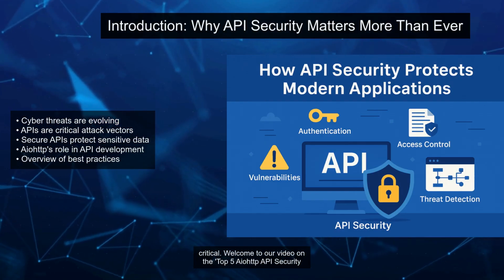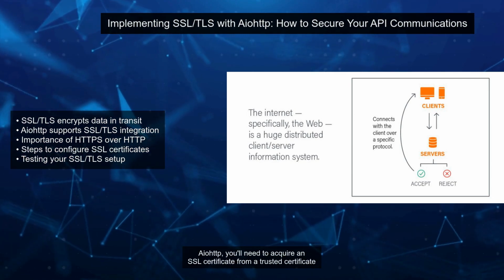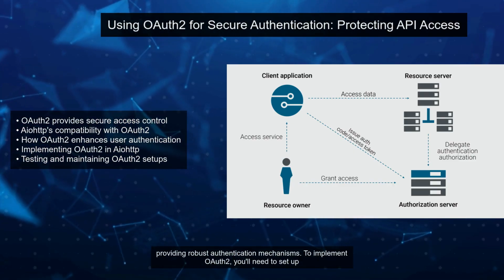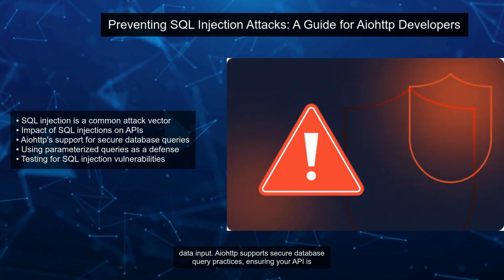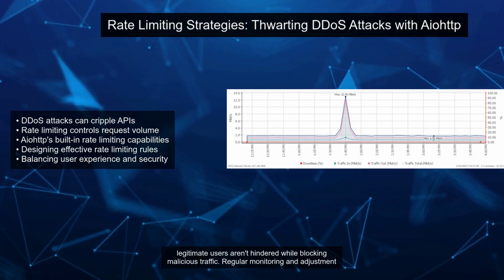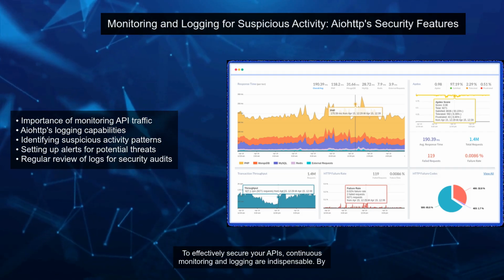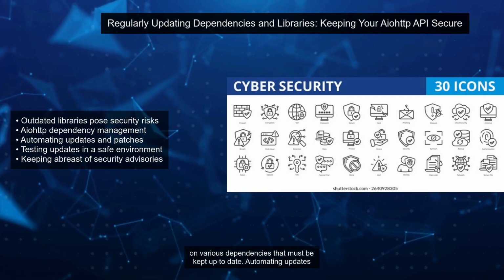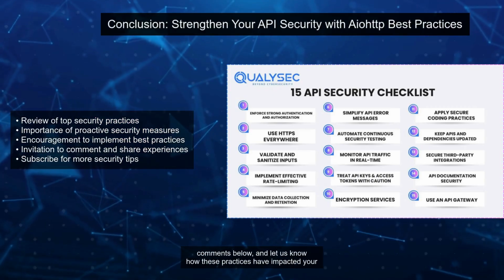Top 5 Aiohttp API Security Best Practices Explained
🤖 Are your APIs safe from evolving cyber threats? ⚡ API security is more crucial than ever! 🚀 Dive into this essential guide to discover the top five Aiohttp API security best practices that will fortify your applications against common vulnerabilities.

In this video, we delve into the techniques to safeguard your API communications like a pro, ensuring your development is both secure and efficient.

🔍 What You'll Learn in This Video:
✨ Why API Security Matters More Than Ever
⚡ Implementing SSL/TLS with Aiohttp
🚀 Using OAuth2 for Secure Authentication
🎯 Preventing SQL Injection Attacks
🔥 Rate Limiting Strategies to Thwart DDoS Attacks
🛠️ Protecting Data with Encryption
📌 Monitoring and Logging for Suspicious Activity

🧠 Perfect for AI enthusiasts, tech aficionados, and developers seeking to enhance their API security. Ensuring robust security measures is critical to protect sensitive data and maintain user trust.

   Engineering